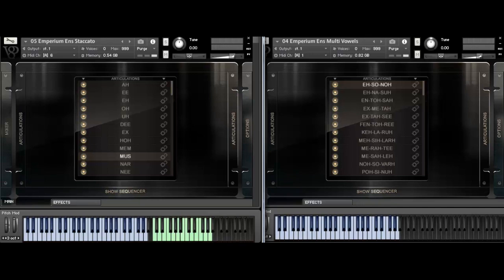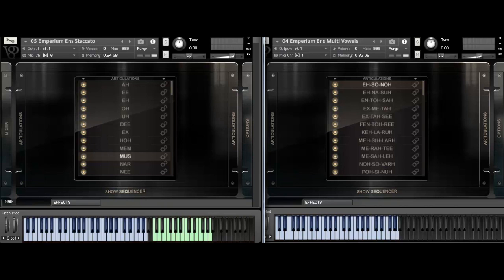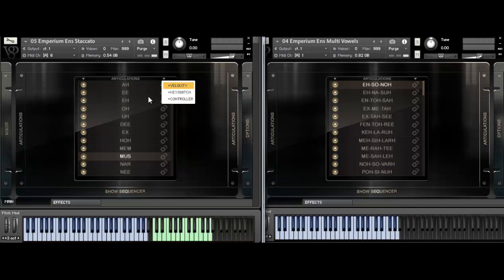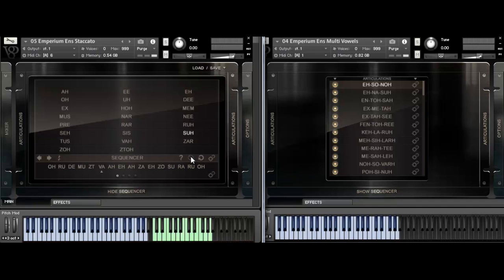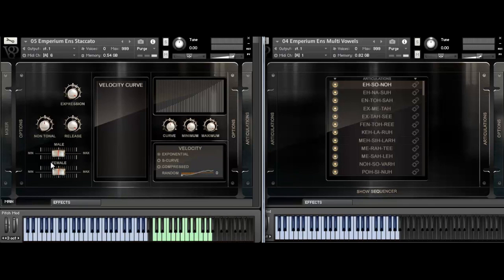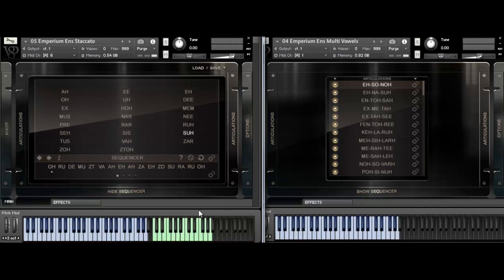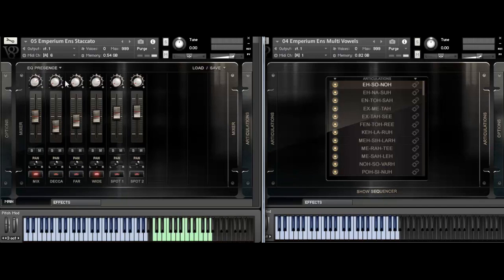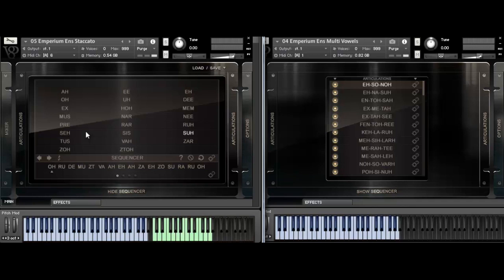Emperium User Interface Introduction